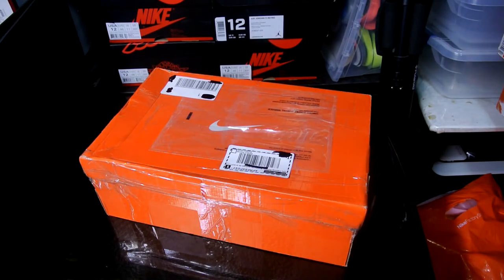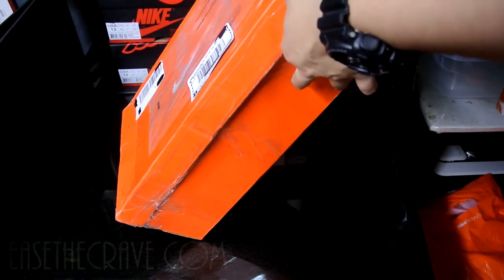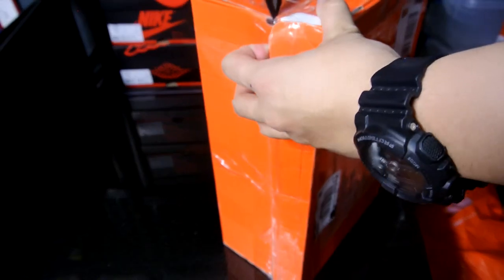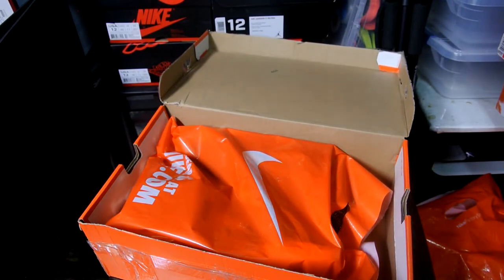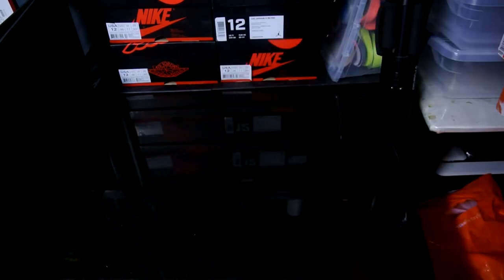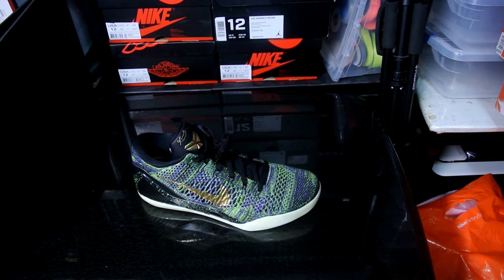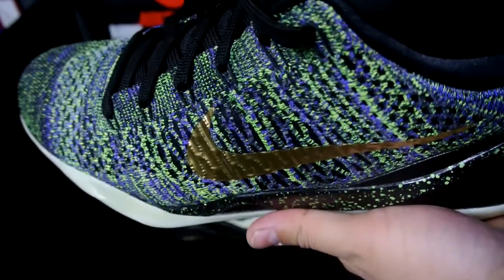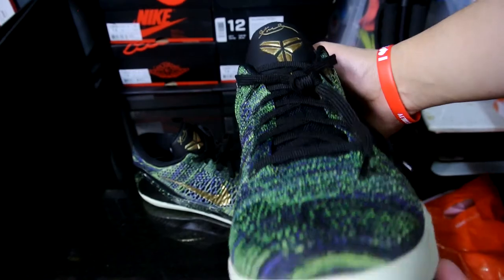New Sneaker Unboxing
Newest pickup from @ZayaX0712. Definitely trustworthy if you're looking to do business with him.